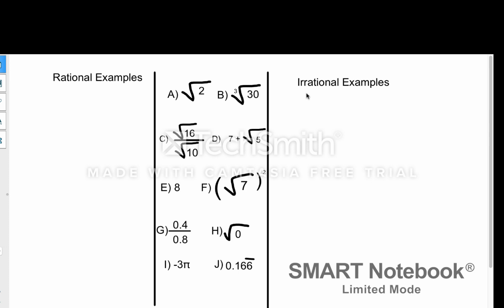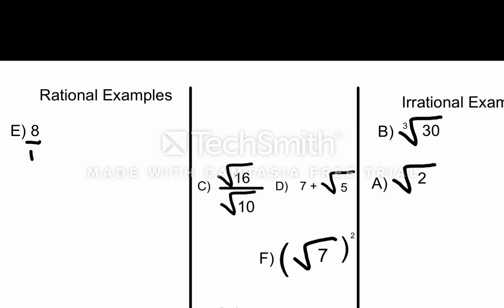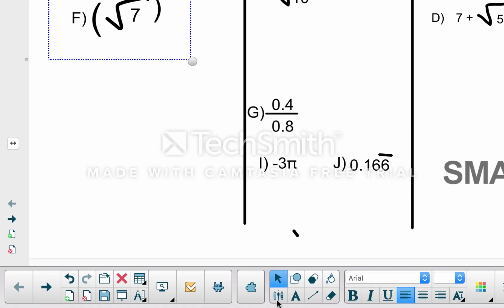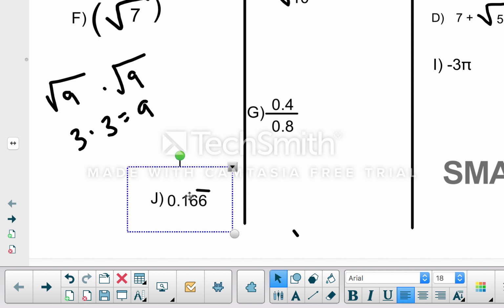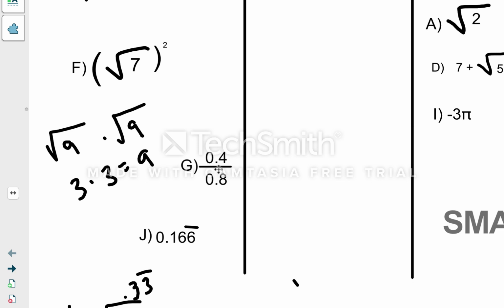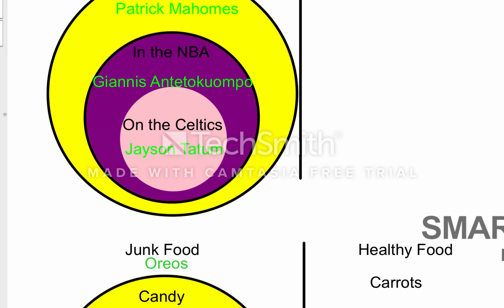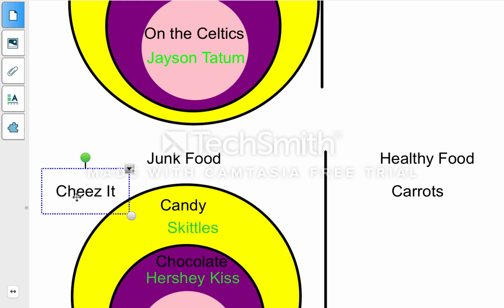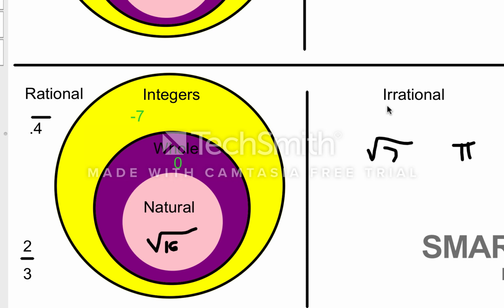Rational and Irrational Examples